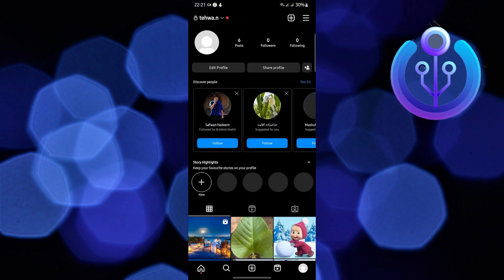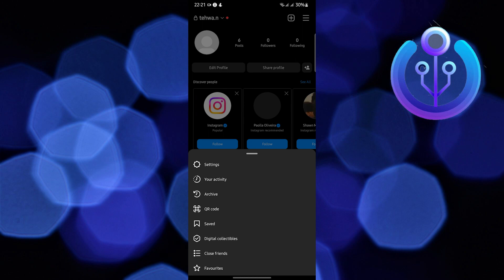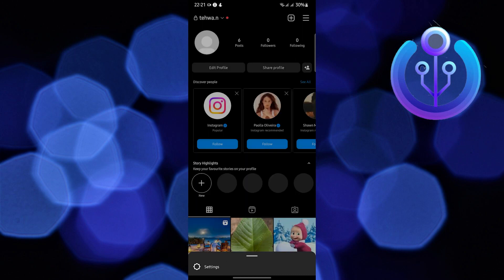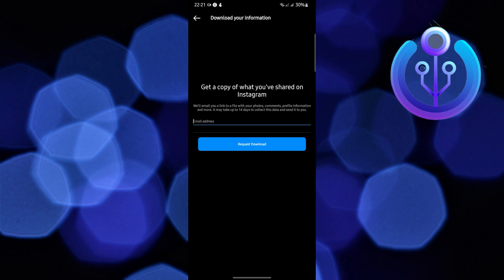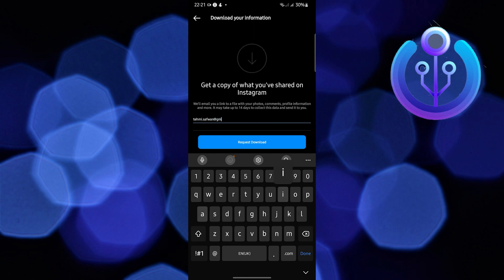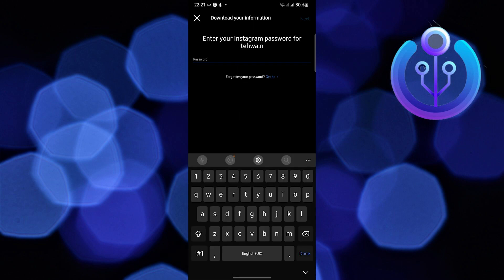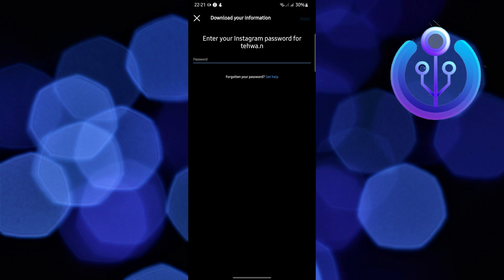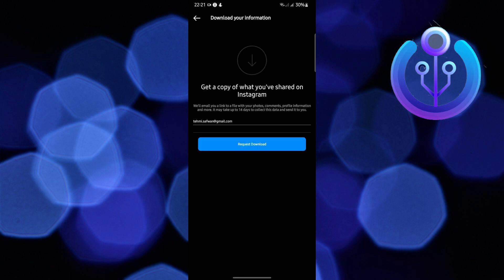How to Recover Deleted Chats on Instagram (Quick)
In this tutorial, you will learn How to Recover Deleted Chats on Instagram in easy steps by following this super helpful tutorial to get a solution to your problem!!